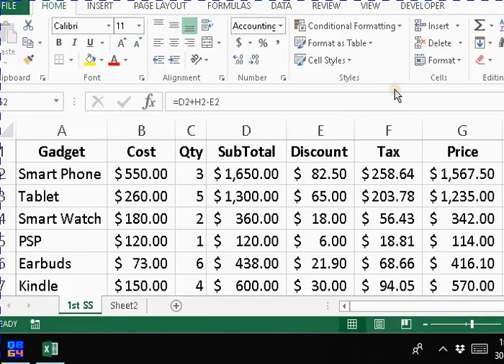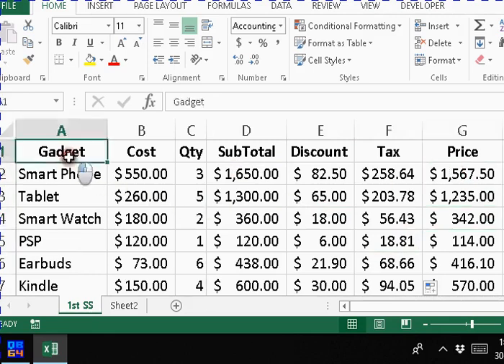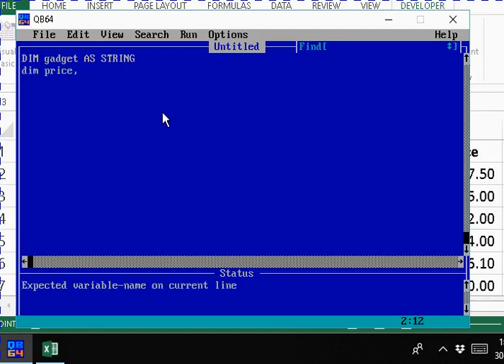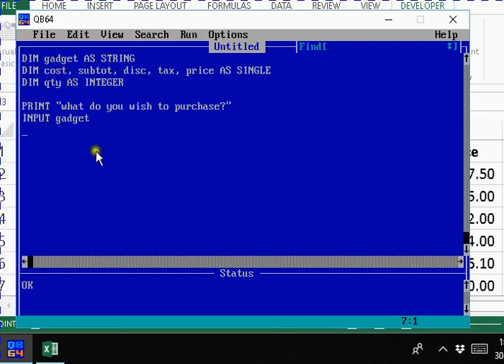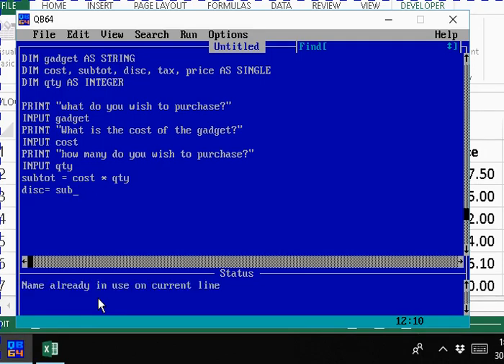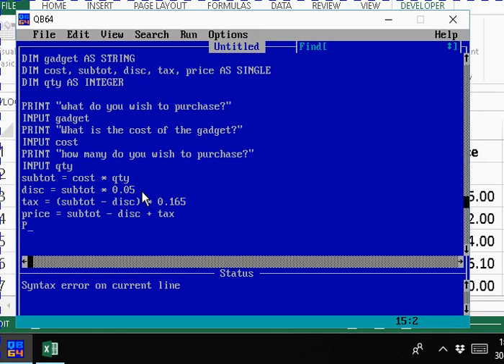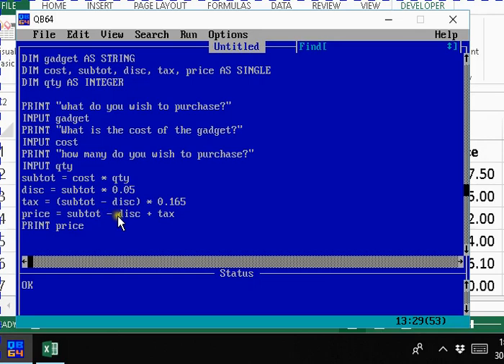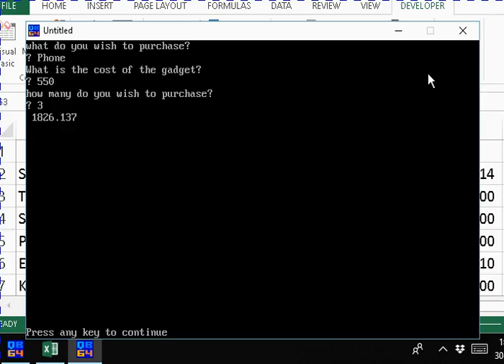Gadgets Calculations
Using a spreadsheet to write an algorithm/ program.